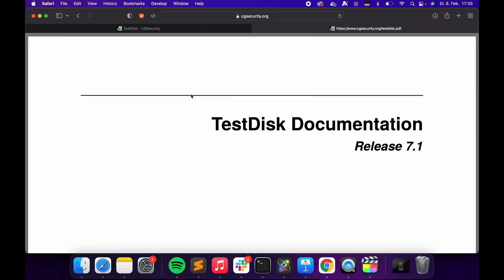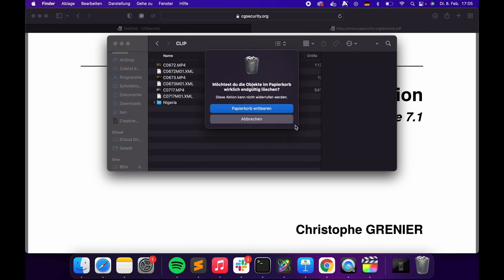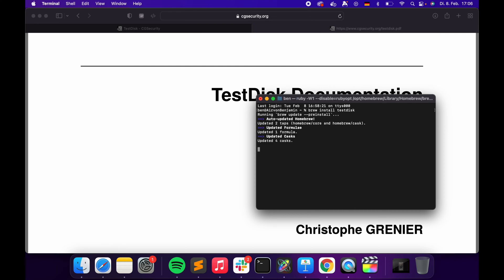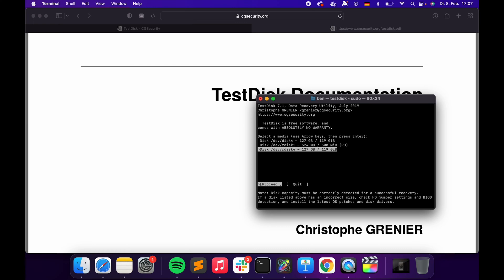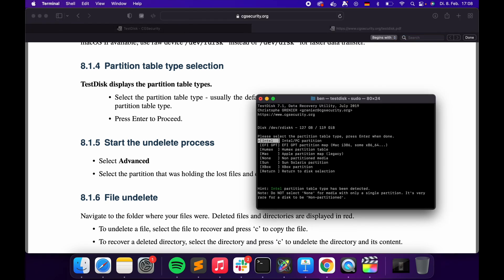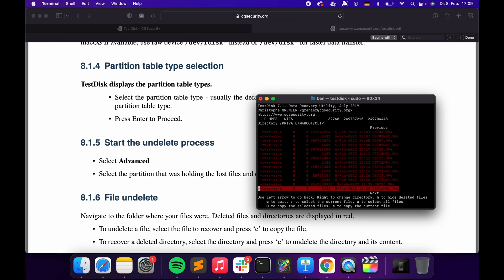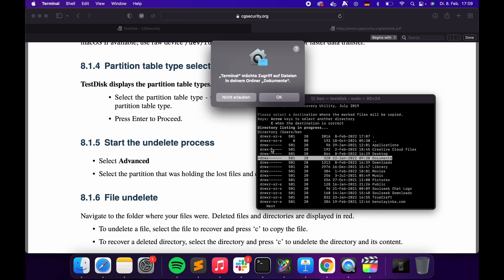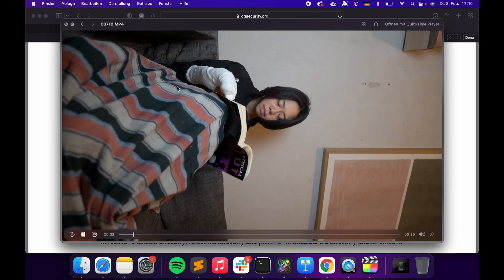recover deleted files after you empty the bin on mac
if you want an even easier hassle-free way to recover all your files, use iBoysoft Data Recovery. it supports over 1000+ files and is one of the best peer reviewed data recovery solutions

by accident i erased all the videos on my memory card today and i fucking panicked

i googled and found a free open source tool that scans your disk for shit you deleted (after you empty the bin) and i made a video about how i used it to recover all my photos and videos

again, the internet is awesome! and the fact that someone coded a free tool for recovering files 19 years ago, and the online community continues to update it is crazy.

that was stressful, but a happy ending, and happy learning